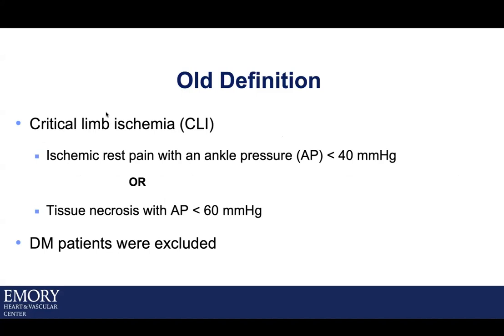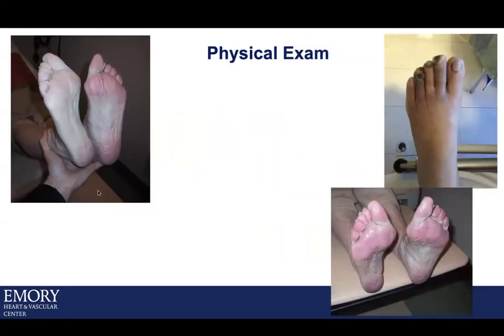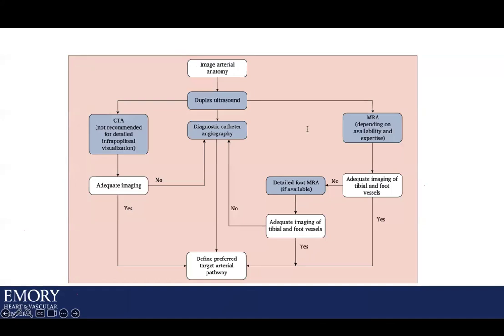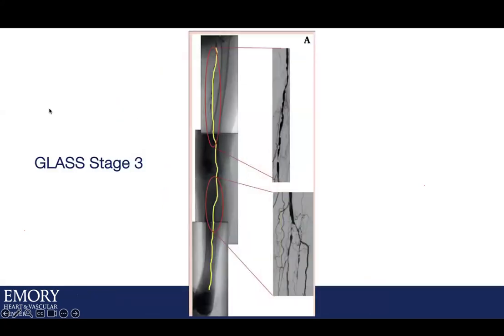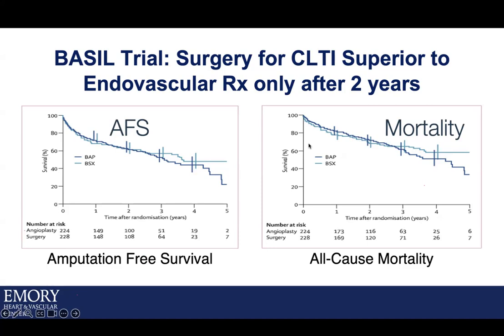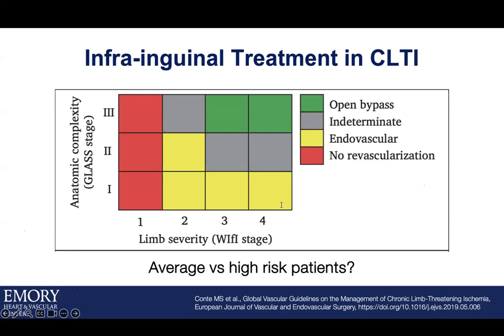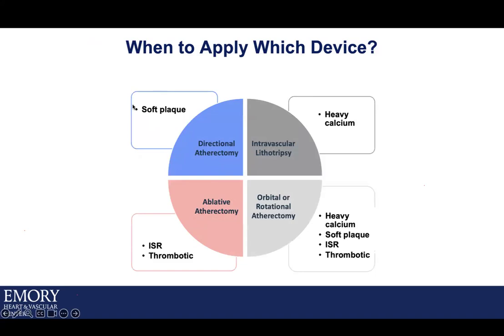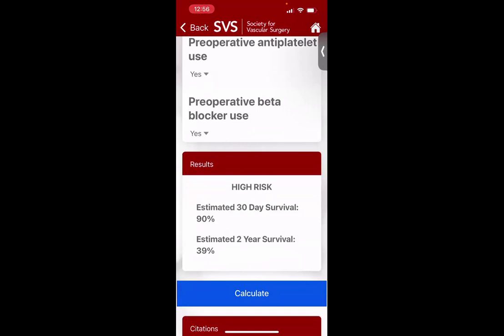Critical Limb Threatening Ischemia, Taiz Cardiovascular Course, Dr. Anas Noman